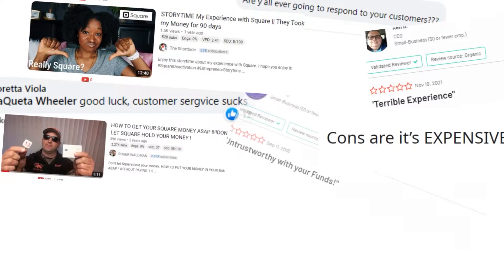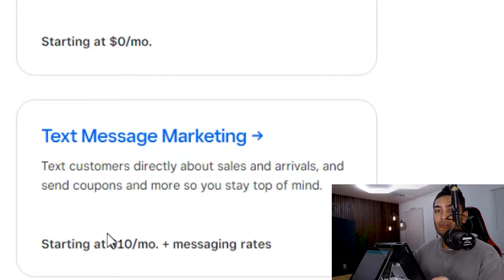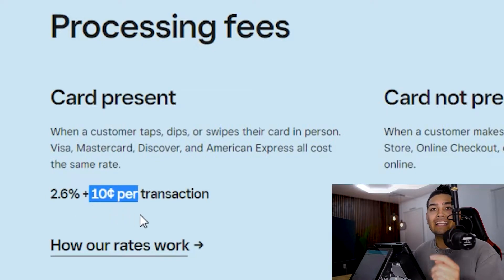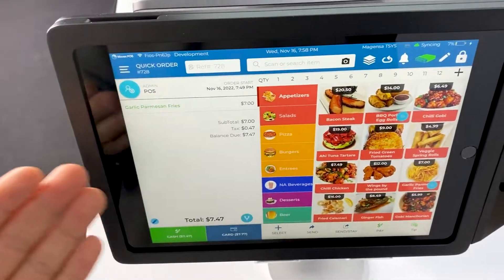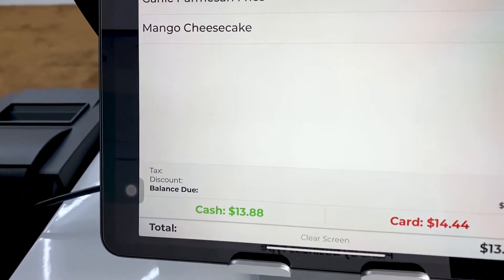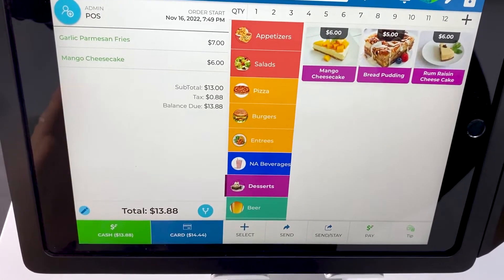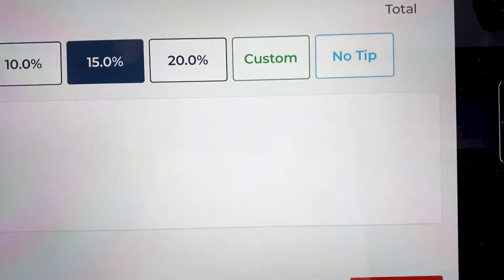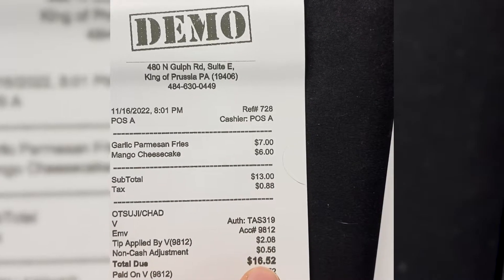DON'T Buy SQUARE Credit Card Reader Until You Watch This Video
The Square POS has very good software, but they have TONS of hidden fees. Business owners are typically paying 3% per transaction. So if your business does $50k per month in revenue, you're paying $1500 per month in fees. With this alternative method, I show you how to save practically all of these fees. This puts $1450 back into your pocket, because we can pass those credit card fees off to our customers.

This is something that Square does NOT offer!

Timecodes
0:00 - Do not buy a square credit card reader
0:15 - Square POS hardware fees
0:32 - Square hidden fees
1:13 - Square processing fees
1:32 - Example of fees
 2:07 - Square Alternative (iPad POS)
3:02 - DEMO of iPad Point of Sales System
3:22 - Checking out a customer at our restaurant
3:49 - How to Lower Credit Card Processing Fees
4:16 - Swiping Credit Card on iPad
4:47 - Accepting Tips on iPad
5:18 - How to print receipt
5:31 - Cash Discount
6:25 - Contact me